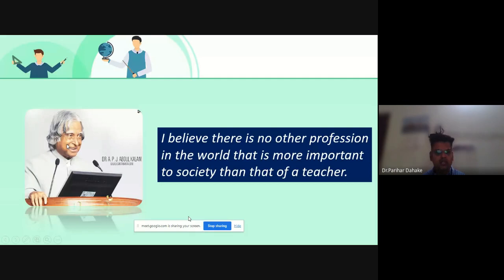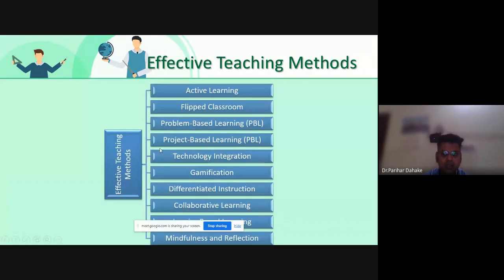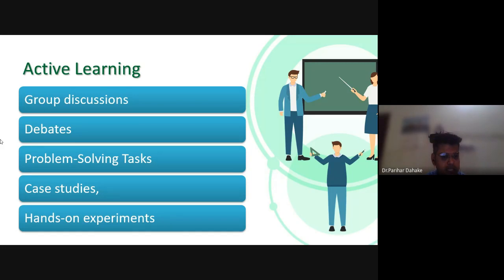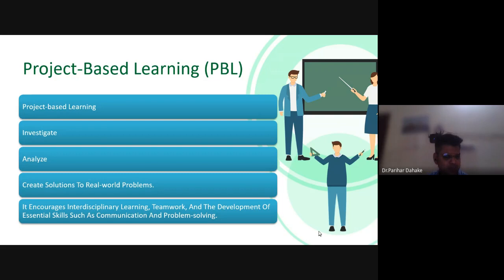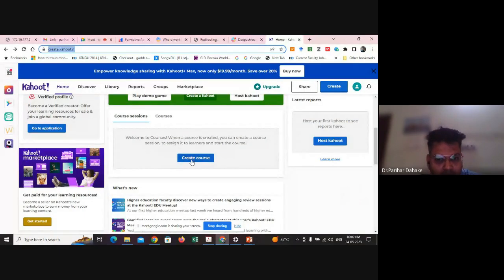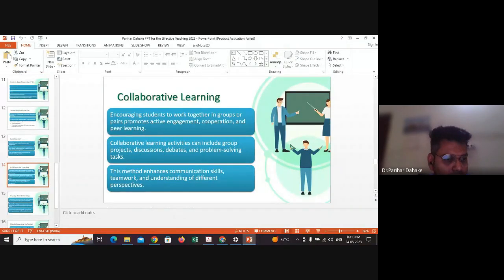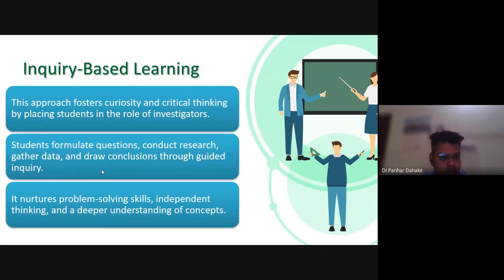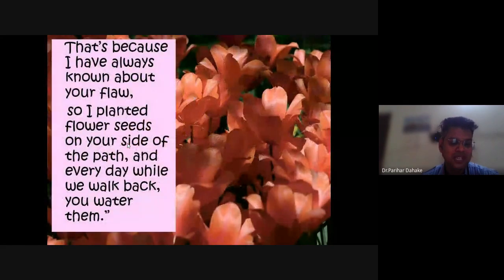Effective Teaching Methods in HEI's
1. Organizing FDP / SDP / Refresher Programs for Teachers
2. Organizing Value Added Course for Students
3. Book / Conference Proceedings Publication with ISBN
Our popular Video Sessions